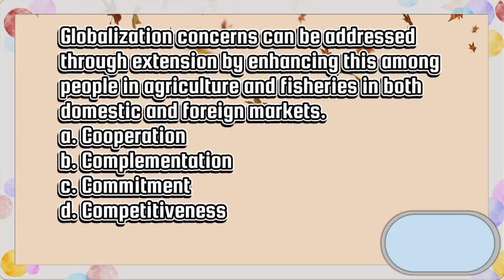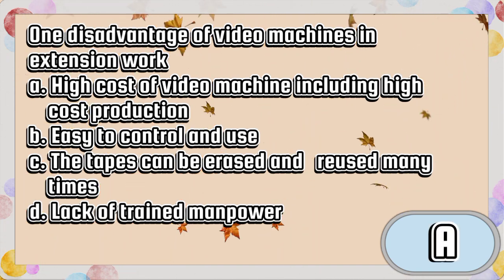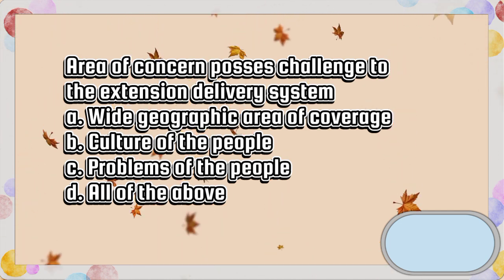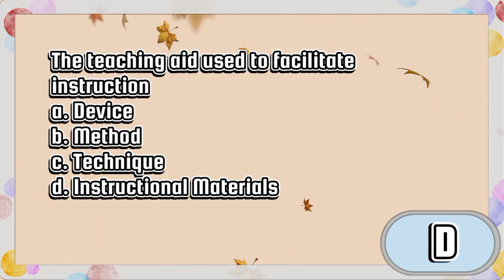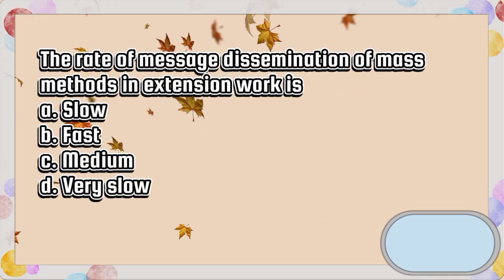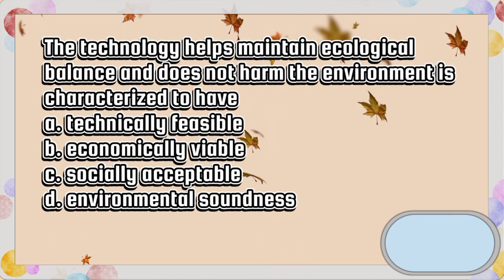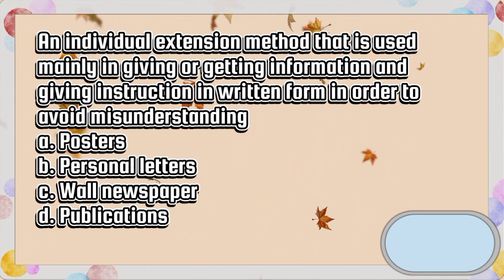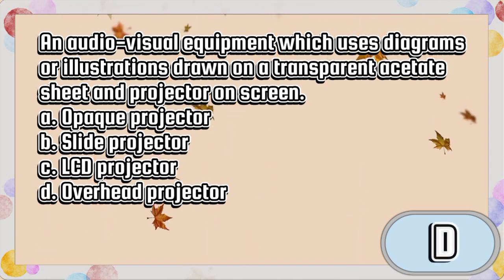Agricultural Extension Q & A Level-up Part 6